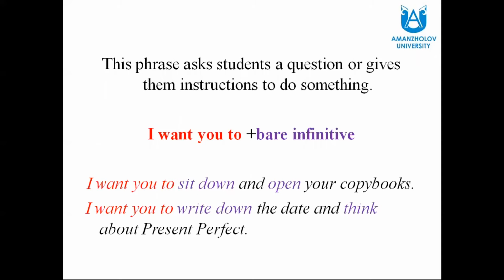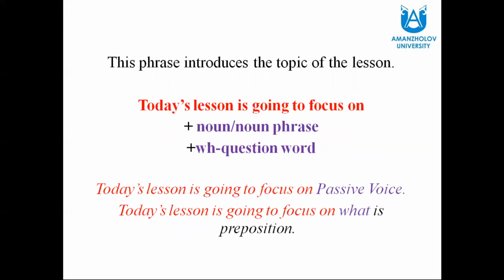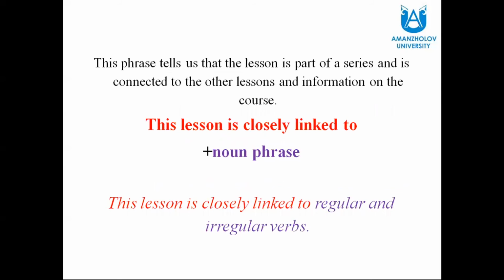Кумашева З.К. Методика преподавания иностранного языка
Восточно-Казахстанский университет имени Сарсена Аманжолова, магистр пед. наук, преподаватель кафедры иностранных языков и перевода